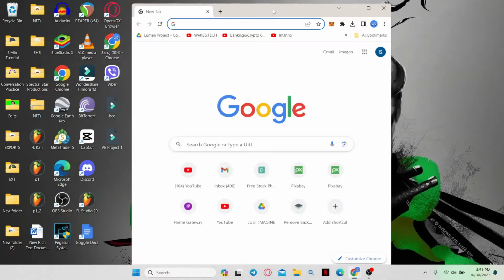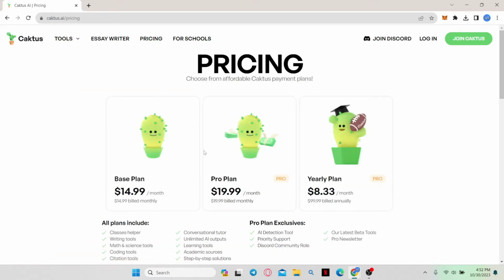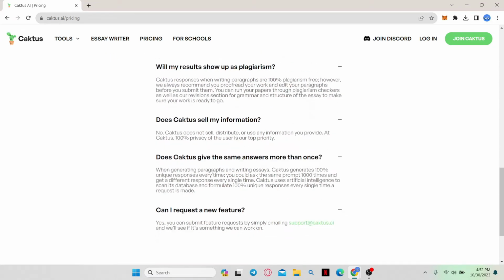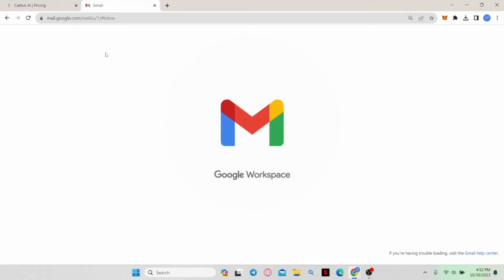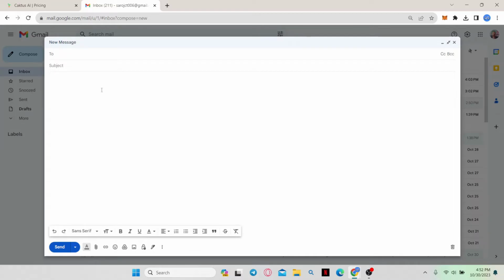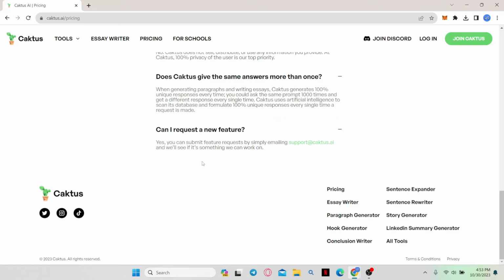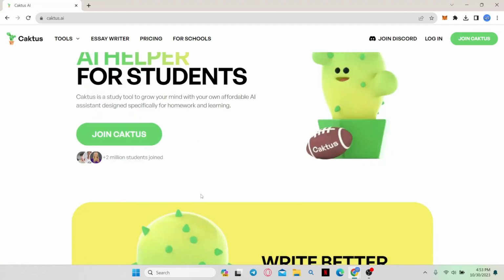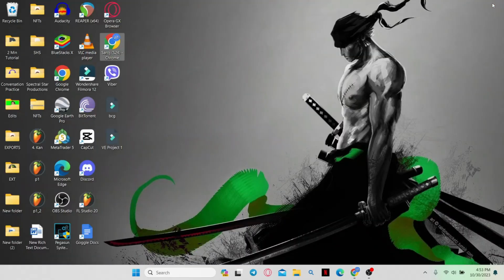How to Delete Caktus AI Account 2023? Close Cactus AI Account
If you're looking to remove your Cactus AI account, this step-by-step tutorial will help you through the process. Whether it's for privacy, security, or any other reason, we'll guide you on how to delete your Cactus AI account securely. Watch and follow the steps to manage your account effectively.